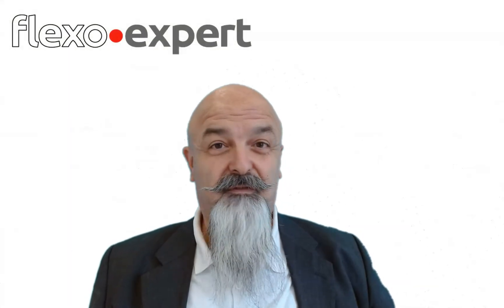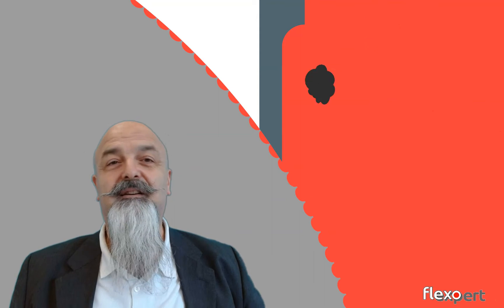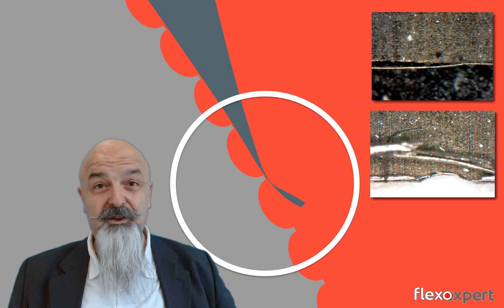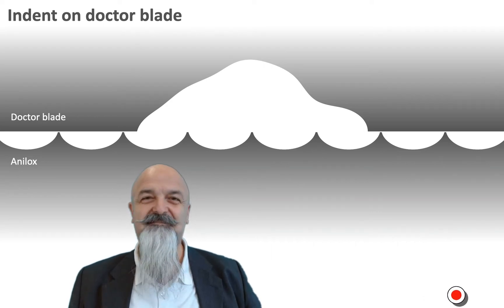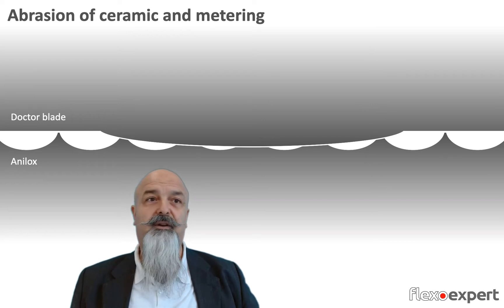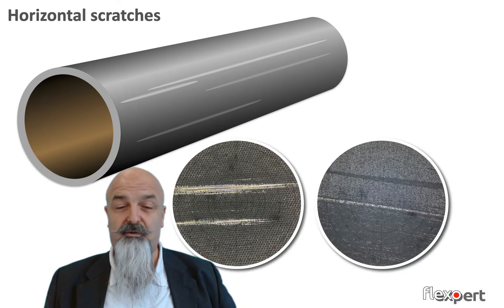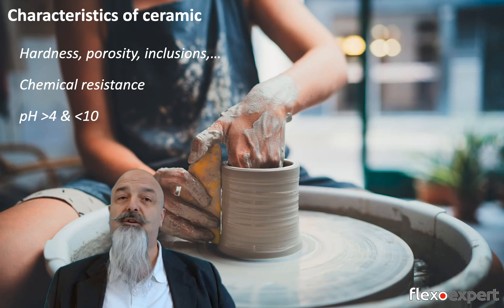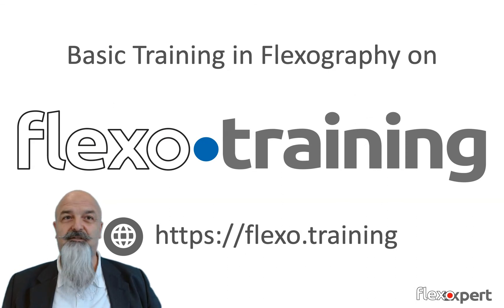Scoring lines on anilox rolls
Why do we sometimes suffer of scoring lines on anilox rolls?
Where are they coming from? How can we prevent from happening?
I try to explain in this video.